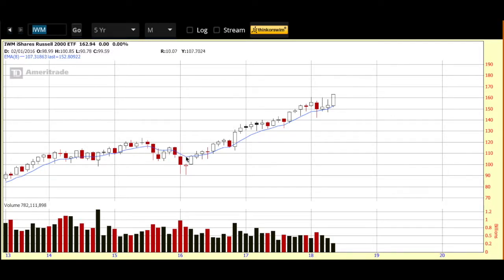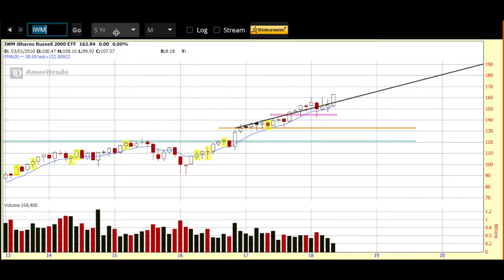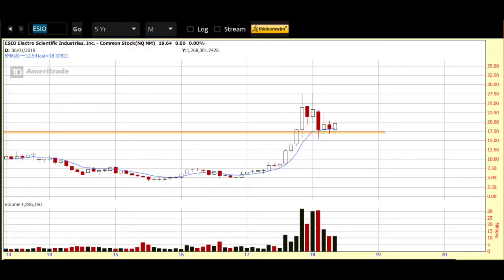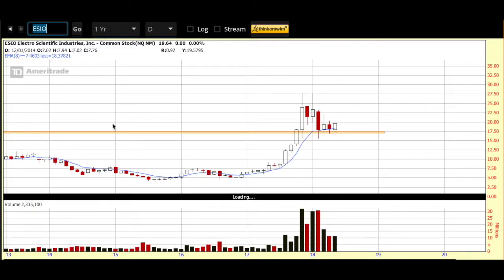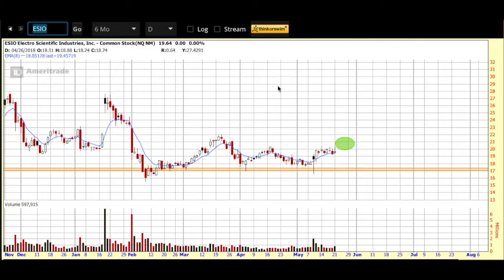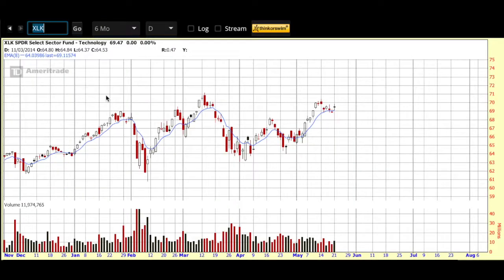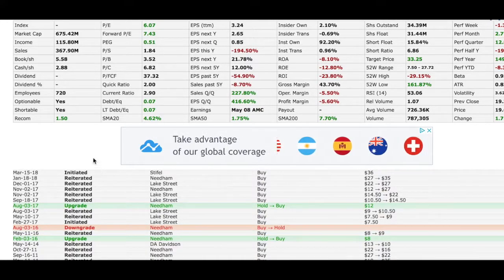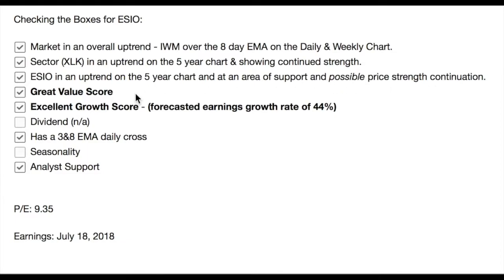Adding Electro Scientific Industries ("ESIO") to our Watch List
Markets opened higher this morning (but still in that area where price was rejected in the past several months - so being careful here).  With Russell Index (“IWM”) price strength price continuing, I am adding Electro Scientific Industries (“ESIO”) to our watch list.  It’s got the high fundamental scores I look for and might be worth taking a look at in this area.